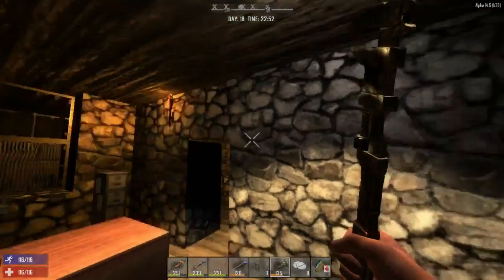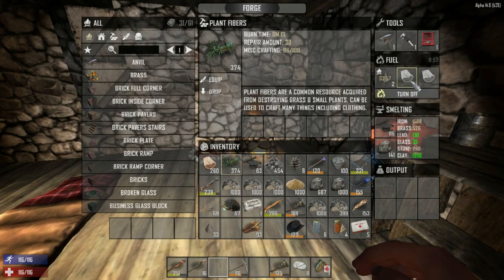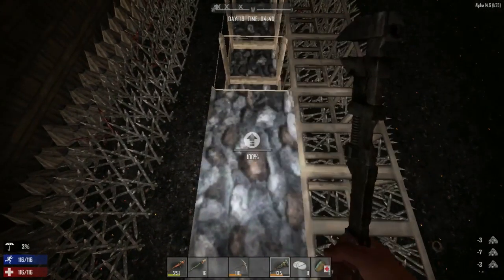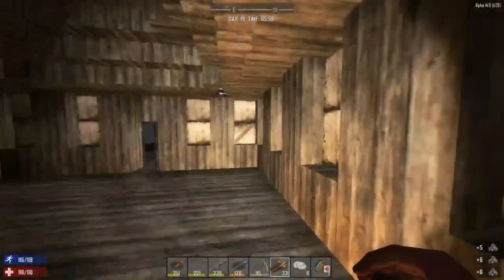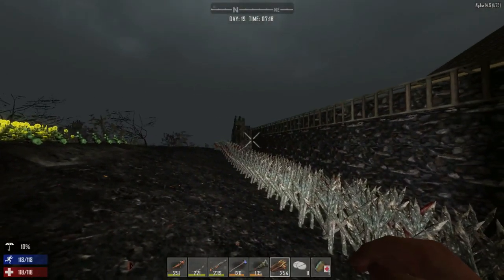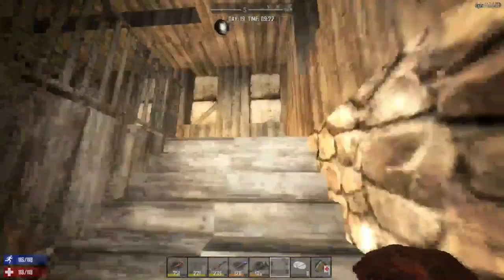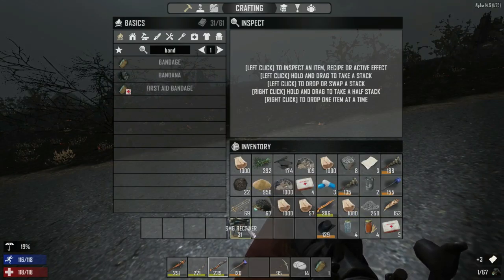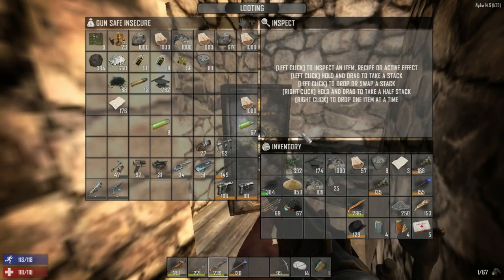7 Days To Die [Alpha 14] ~ Episode 22: Hanging Around The Base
Here is day 19, so we are hanging around the base doing some work.

- Sharlenwar
Singleplayer Footage: May 27th, 2016

7 Days to Die development was launched following a successful Kickstarter campaign in August 2013, demonstrating the initial prototype. Joining us in early access now will help support the cause and ensure continued expansion of the development team, their efforts and the planning and addition of even more features and depth eagerly awaited by fans.